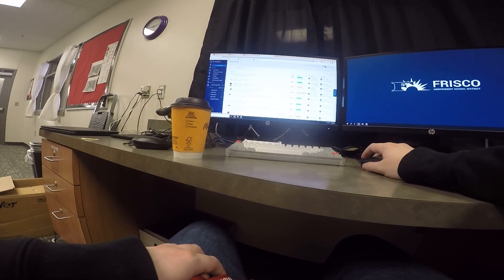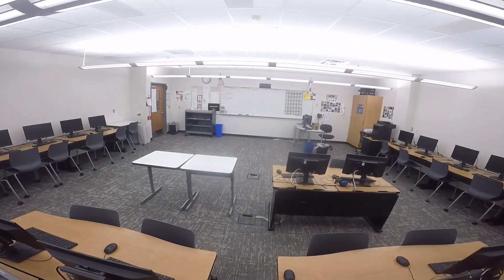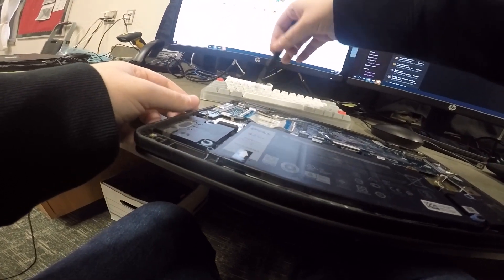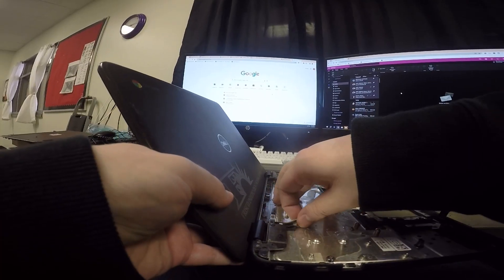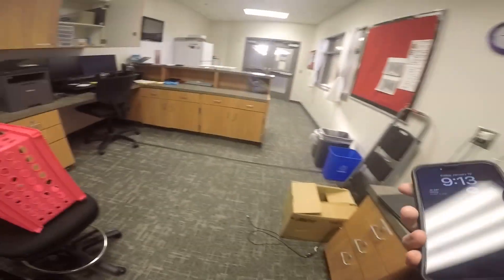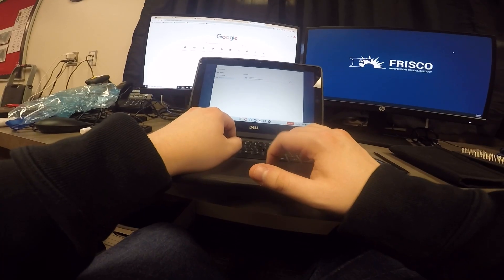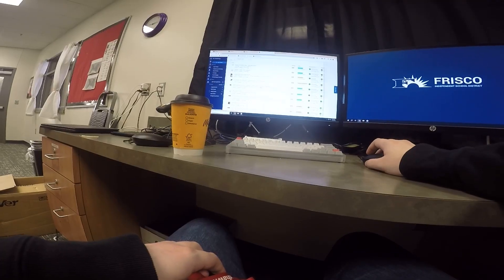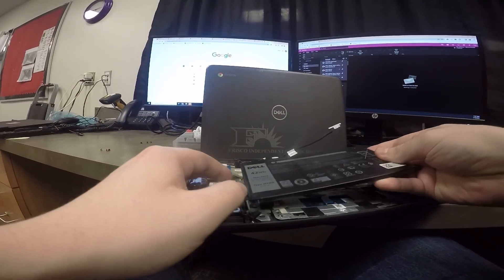My Life As: Tech Specialist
On this week's edition of My Life As WTV takes a look into the life of Tech Specialist Brady Lewis